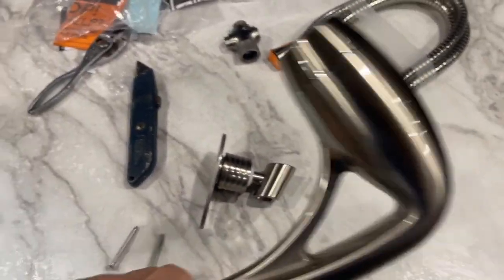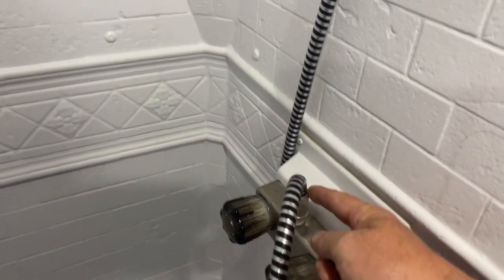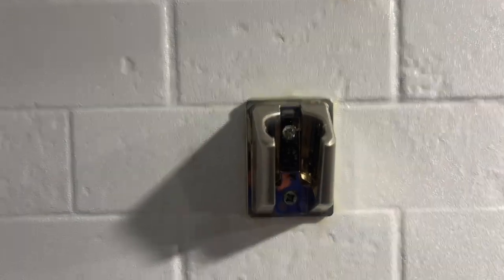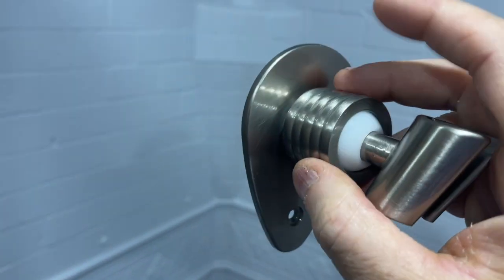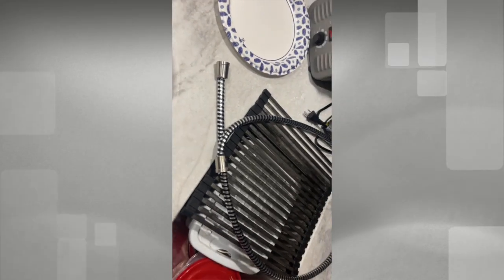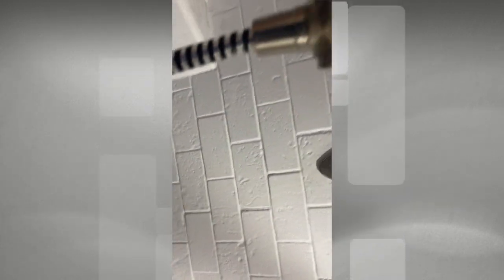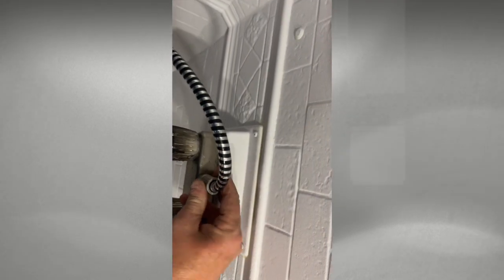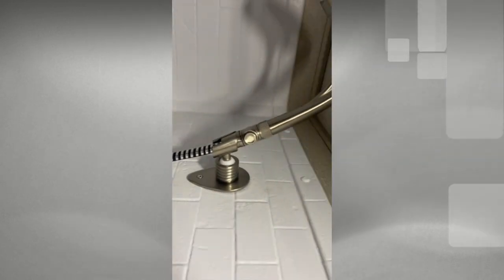Oxygenics Shower Head Upgrade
Installation of the Oxygenics shower head in a Grand Design Imagine
XLS 22MLE.
Logo by Lexinae Designs